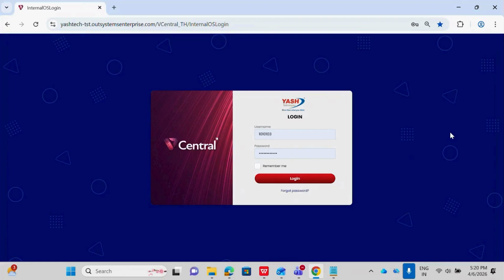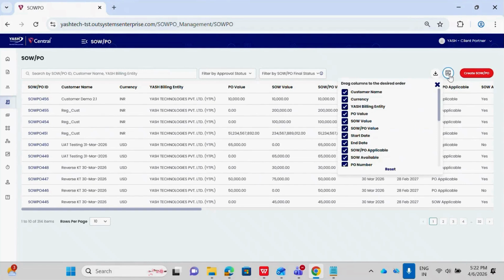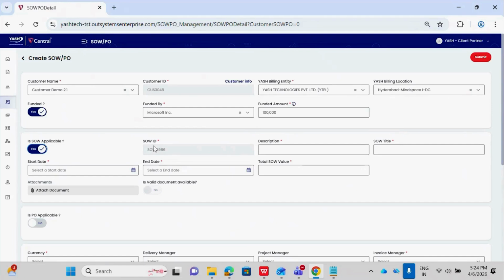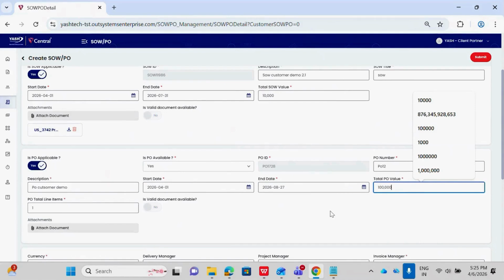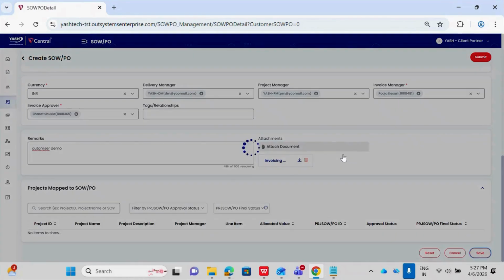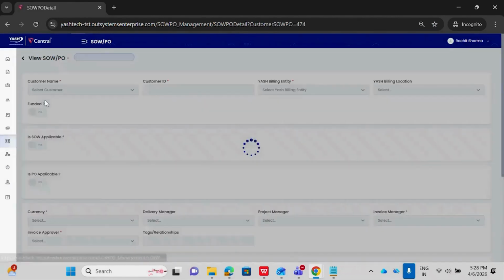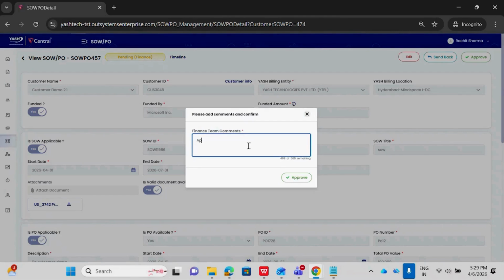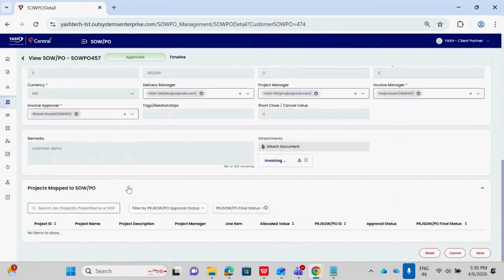SOWPO Creation Funded By